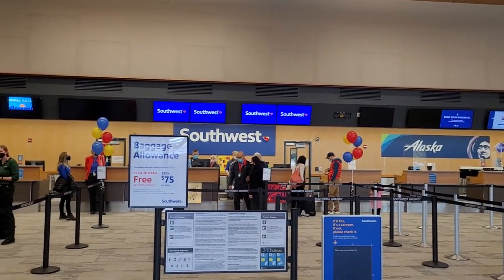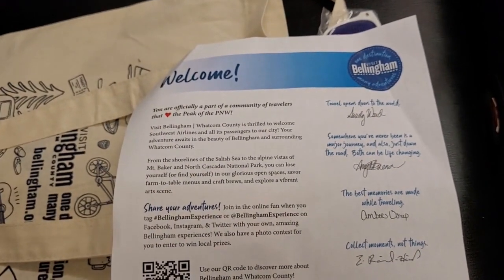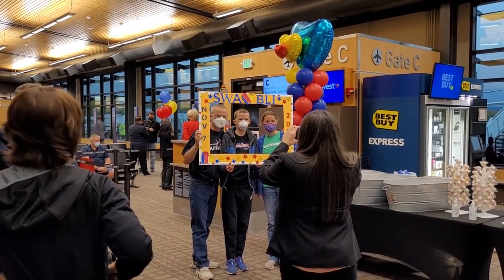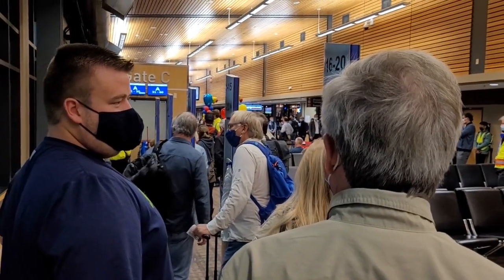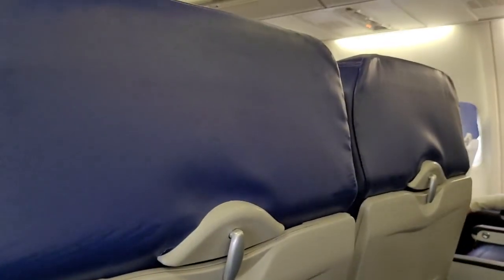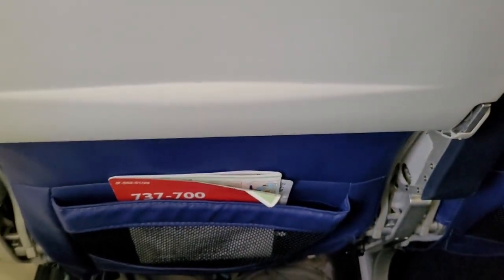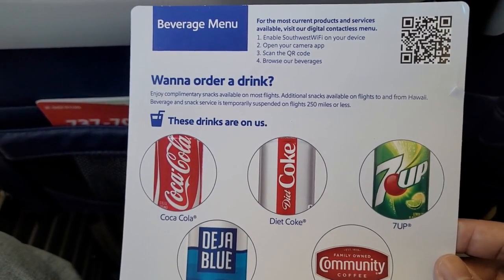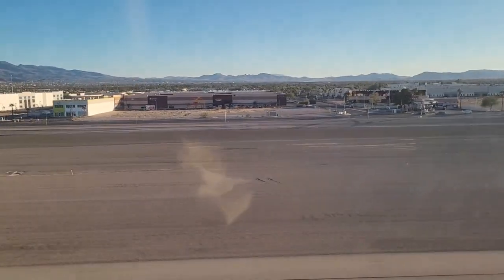Inaugural Flight from Bellingham, WA! | Southwest Airlines Trip Report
I am excited to experience an inaugural flight @SouthwestAir style! Welcome to today's Southwest Airlines Trip Report from Bellingham to Las Vegas in economy.

On November 7, 2021 I was one of the first people to board Southwest Airlines 1235 from Bellingham to Las Vegas. How does Southwest and Bellingham celebrate the occasion? Watch to see the swag, the party and being one of the first people to board. After all the rain, we had a beautiful flight to Vegas. Although nothing special on board, I am glad I got to experience new service and another entry point into the Pacific Northwest.

It's pretty amazing that exactly one year ago, I was on a more somber experience flying Southwest to Long Beach.

Thanks for joining me today on my first ever inaugural flight.